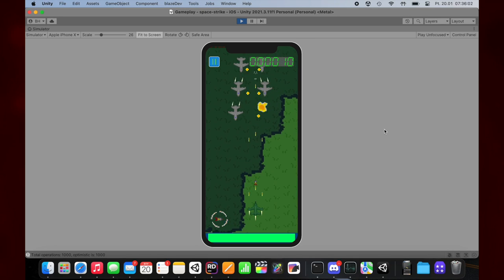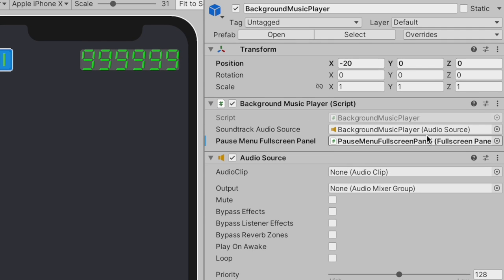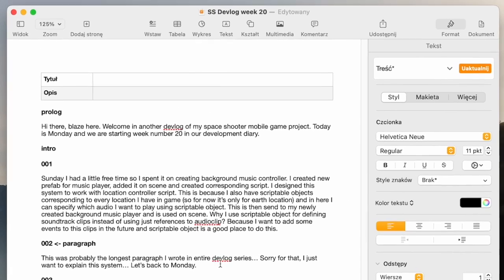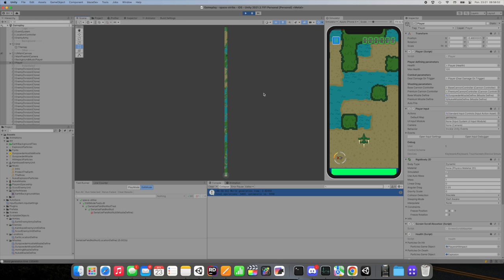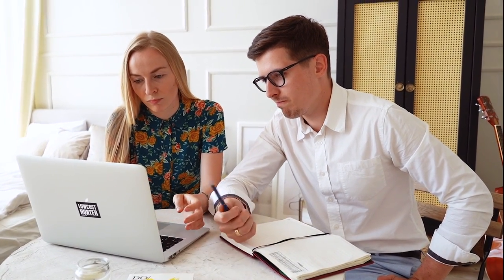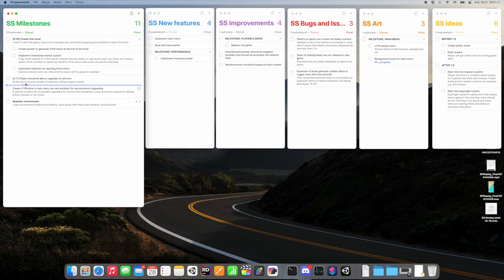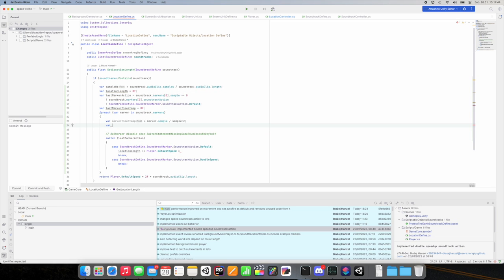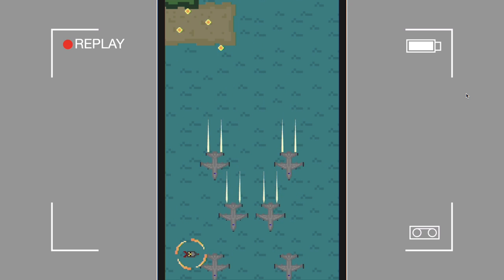ENTIRE WEEKEND development of soundtrack controller with events based on timestamp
Join me as I take you on a journey of implementing new systems into my game. From creating a music controller for the soundtrack, to adding event markers for audio clips, to finally creating a system that lets players finish the level.